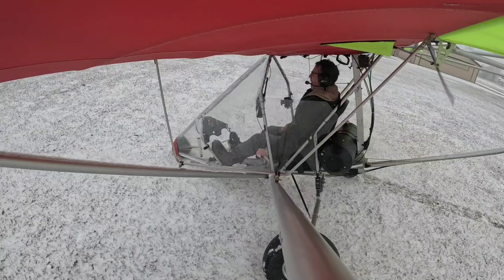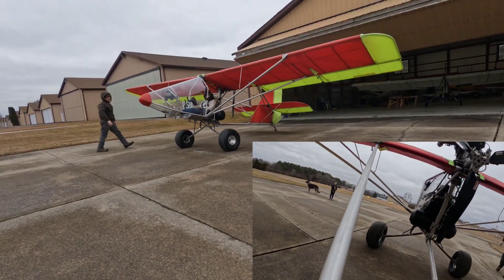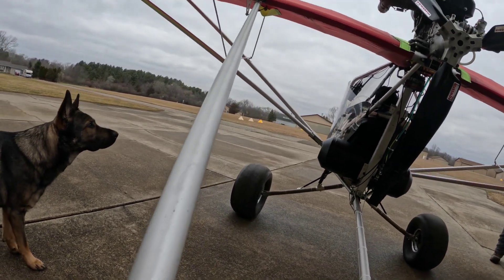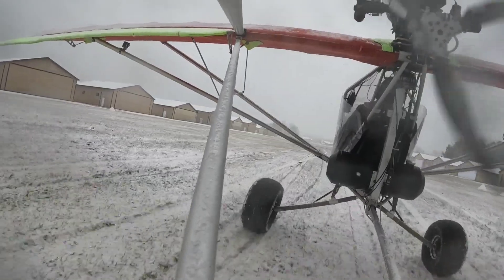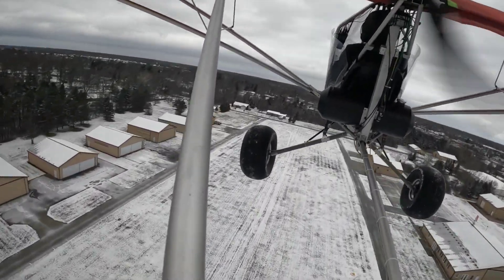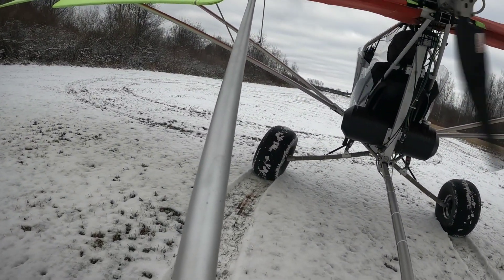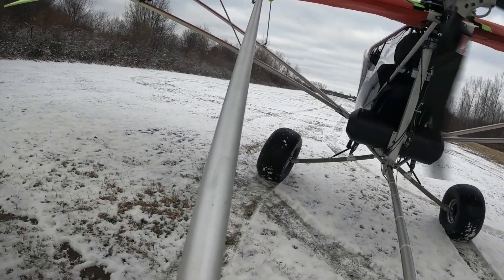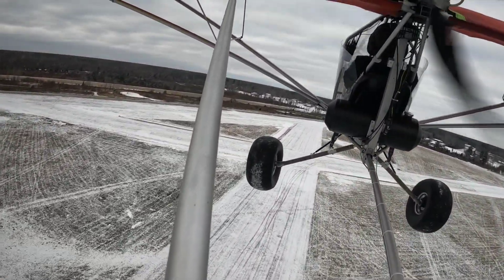Aerolite 103 Bush gear upgrade flight test!